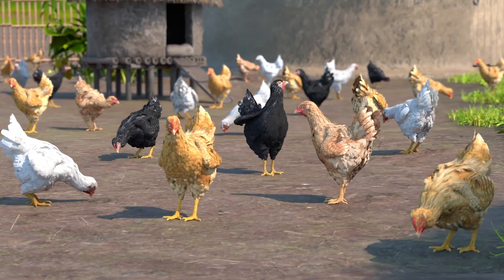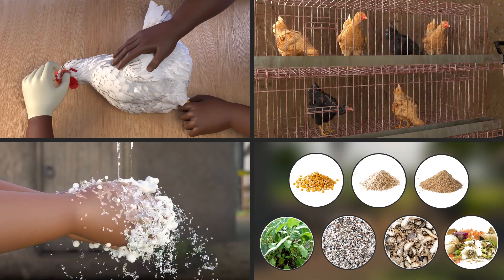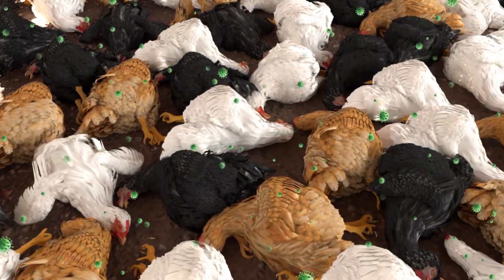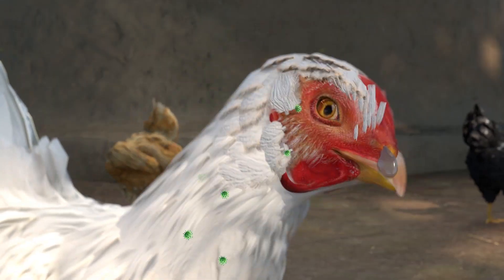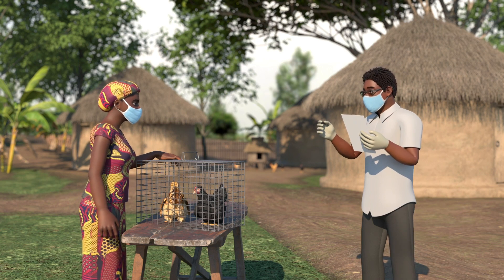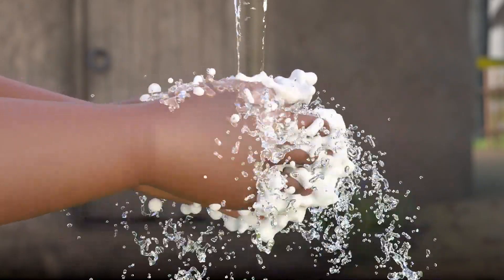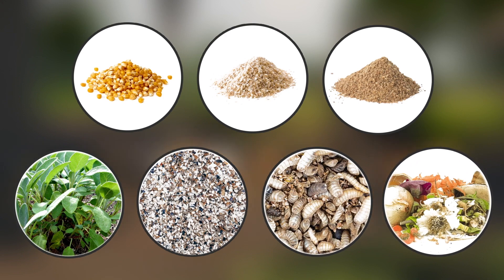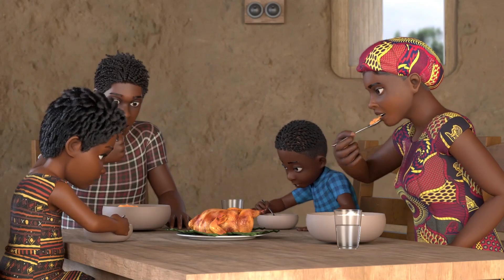How to Protect Your Chickens from Newcastle Disease (COVID Disclaimer) in English (Kenya)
Raising chickens, guinea fowl, turkeys, and other birds for eggs and meat and for sale in the market, is an excellent way to provide fresh, healthy food for your family and money for your household. Disease, however, can devastate a small flock. Newcastle disease is caused by a virus and is highly contagious among chickens, turkeys pheasants, partridges, and other wild and captive birds. Newcastle disease can cause all chickens in a flock to die in just a few days.